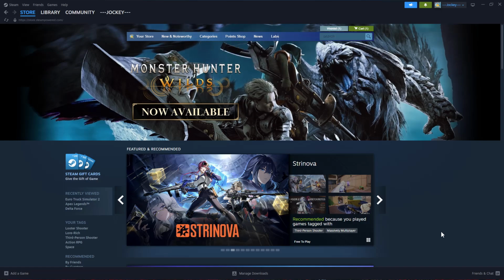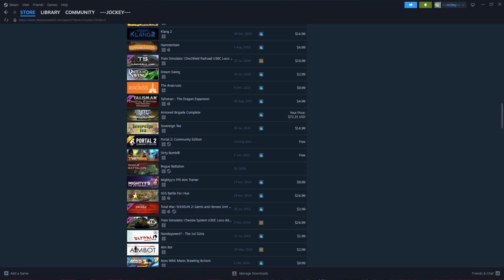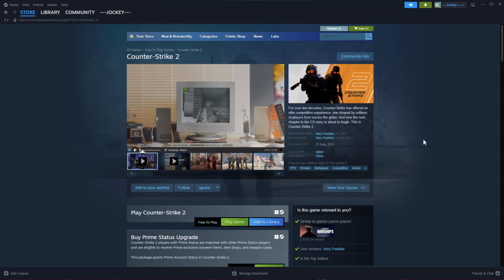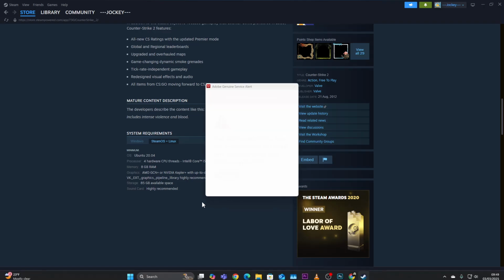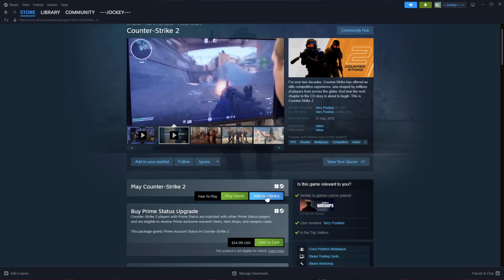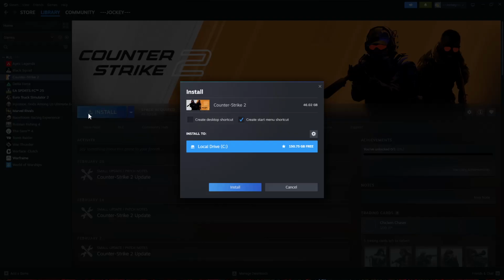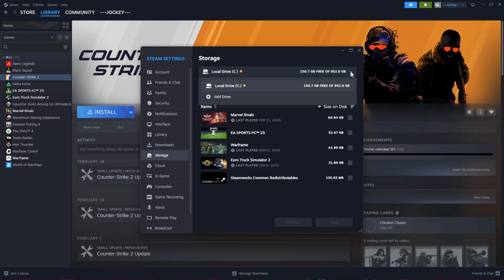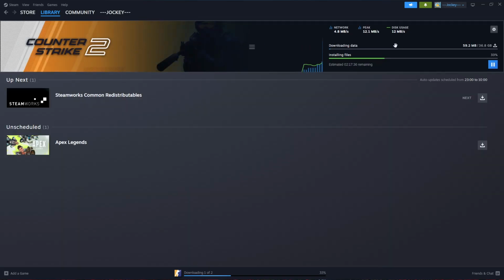How To Install Counter Strike 2 On PC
I’ll show you exactly how to download, install, and set up Counter-Strike 2 on your computer in just a few minutes! Whether you're a longtime CS fan or a new player, this tutorial will get you into the action fast.

Launch steam application and sign in to your account
Find the search box, type in counter strike 2
Select counter strike 2 sound track
On your right side menu, locate and select counter strike 2 option
Scroll down to system settings and check whether your device supports the game
Go back to counter strike 2 and tap on add to library
Click on library in the top left corner
Find and select counter strike 2 from the list of games
Choose the location to save the game

Cell Phone Tripod Adapter